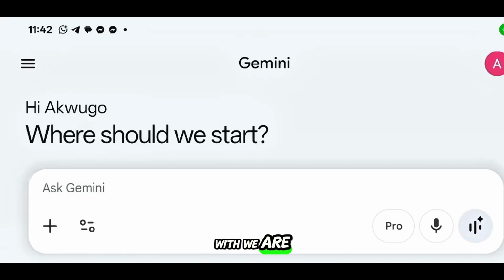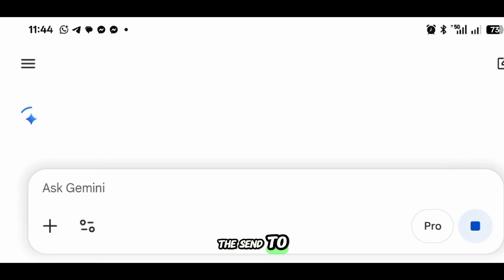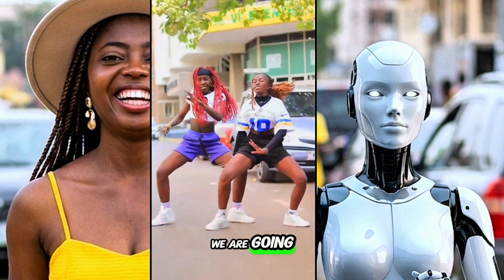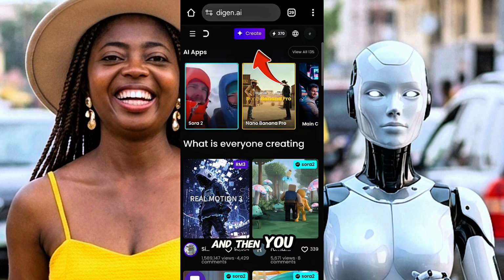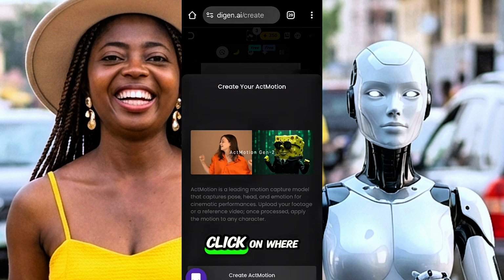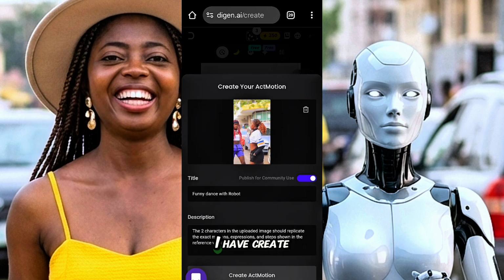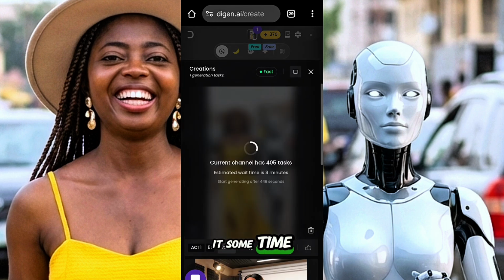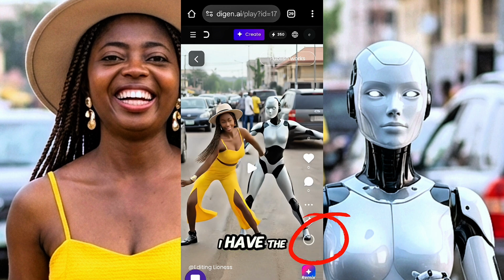How To Create Realistic Multiple AI Dancing Characters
Ever watched an AI dance video and thought… wait, this looks too real 🤯
Yeah. Same.

In this video, I show you how to create multiple realistic dancing AI videos for FREE using Degin AI.
No paid tools. No stress. Just smart prompts, clean movements, and results that actually look human.

If you create content, run pages, or just like experimenting with AI, this one will spark ideas fast.

⏱ Timestamps
00:00 – Introduction
00:32 - Why Degin AI is dif
01:06 – Choosing the right image for realistic dance
02:50 – Generating your first multiple characters dancing AI video
06:12 – Final results + creative tips

Perfect for short-form content, music trends, reels, TikTok, and YouTube Shorts.
If this clicks for you, you already know what to do.
Let the AI dance. 🕺✨

Prompt For Image Generation:
9:16 aspect ratio, shot on a smart phone
A high-quality photo of a young black woman (use the uploaded image for reference and maintain the facial features and skin tone) wearing a bright yellow two-piece outfit: fitted spaghetti-strap crop top and high-waisted wide-leg pants with long front slits. Light, textured fabric. She has long braided hair, a wide-brimmed beige hat, gold drop earrings, and a gold cuff bracelet, with a happy look as someone dancing. Standing directly besides her is a sleek, futuristic humanoid (female) robot made of white and black polished metal with glowing white eyes. The robot is calmly dancing in sync with her. The scene is set in a blurry background of Abuja Streetvwith soft natural daylight. The composition is a medium shot